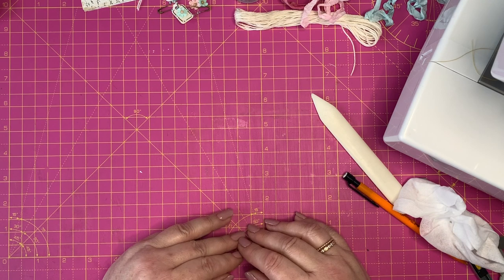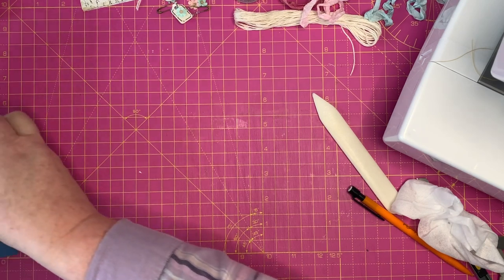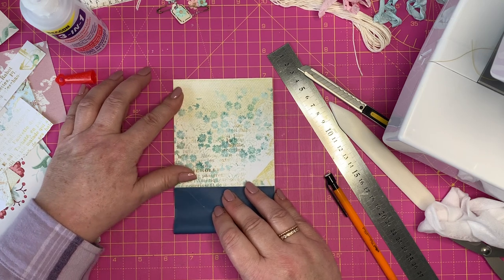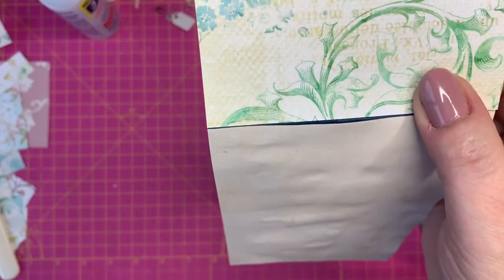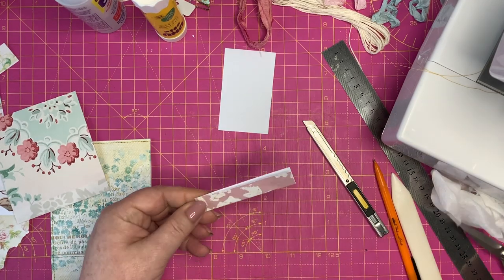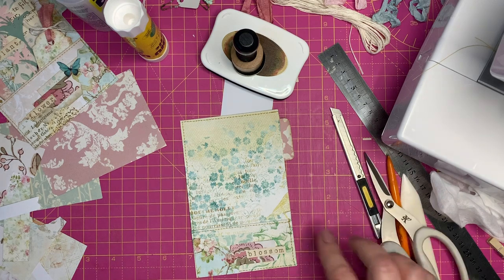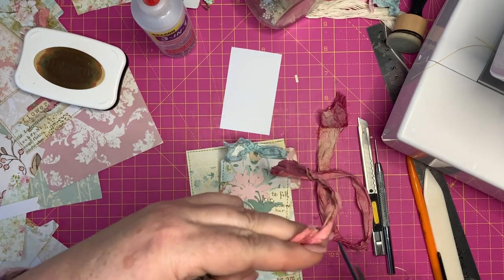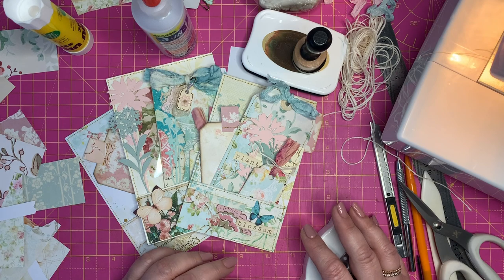Pretty Recycled Envelope Ephemera!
Hello Everyone,

Welcome to my new subscribers and hugs and smiles to my existing supporters.

Today I am going to create some pretty ephemera using junk mail or used envelopes.

So grab your tools or your tea/coffee and come and share this with me!

The background paper that I used comes from Antique Paperie and is called Vintage 1 Papers

Thank you so much for your support and friendships.

Angela x